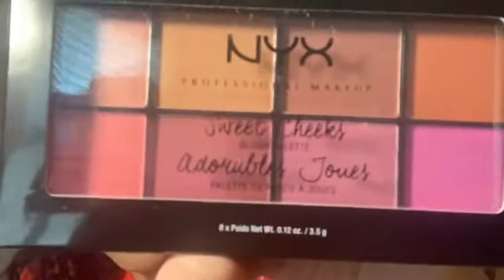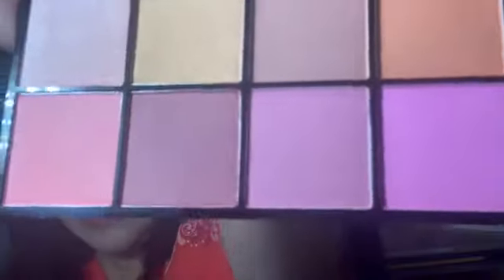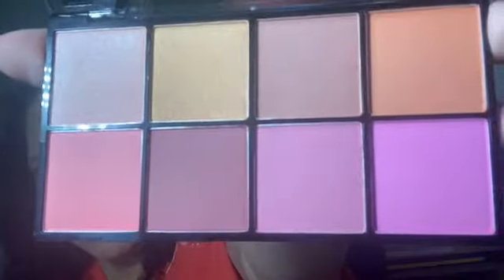Unboxing...IPSY Glam Bag Plus August 2019 (6 products instead pf Five!!)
Unboxing my IPSY Glam Bag Plus for August 2019.
I ended up with six products instead of five.
Tell me what you think of the box and what did you get in yours?

As always Thank you all for tuning in and for all your Wonderful comments and feedback!
Bye Lovies!!